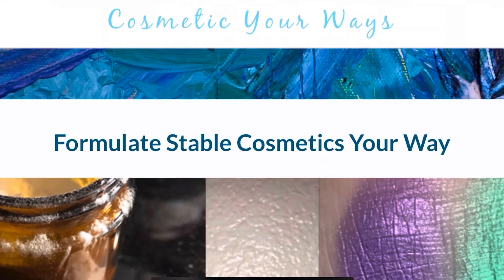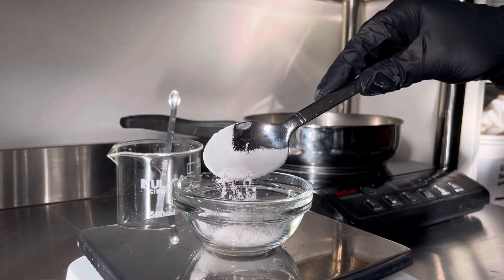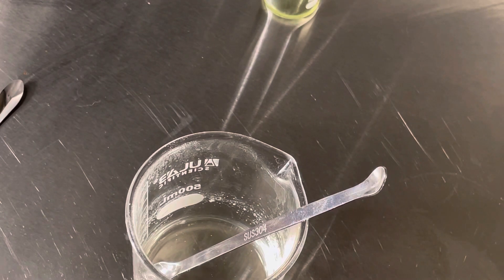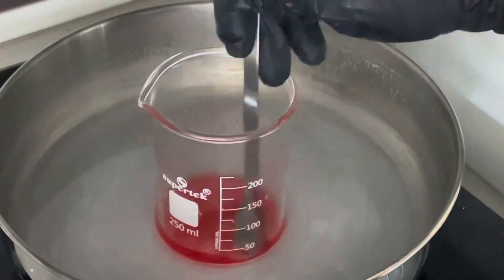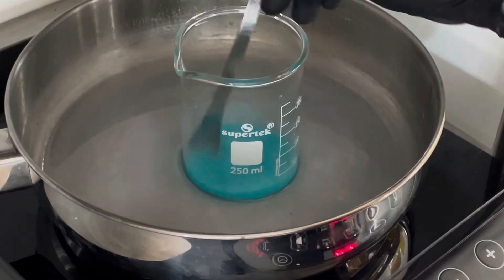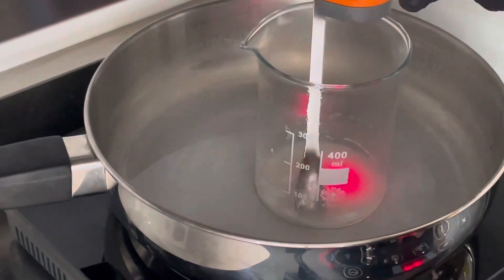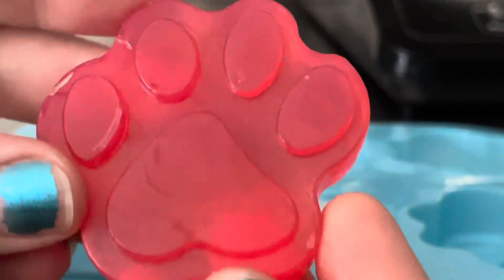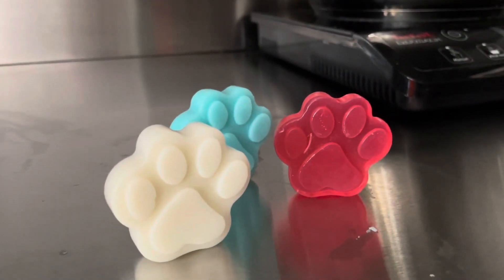Deodorant experiments with Sodium Stearate | Collab with Cosmeticsyourways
Before I get questions on it.  I don't pH adjust in videos much anymore, as it's very repetitive so I tend to cut it to save from boring you all ;)  If you want to learn about pH, see my video linked lower down in this video description.

Simply click the link below, become and member and you'll get instant access on the free tier.  If you want access to exclusive content you can upgrade to a paid tier if you wish.

Jacqueline Long @NaturaLeeNiyas (Instagram)

TIMESTAMPS